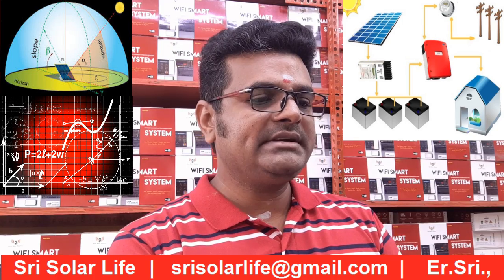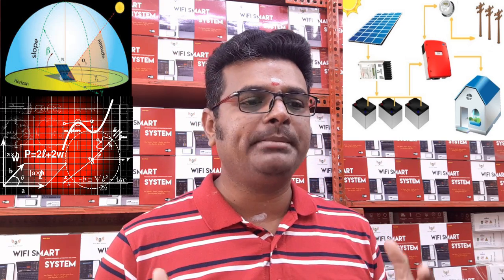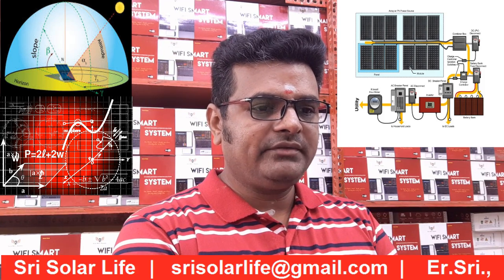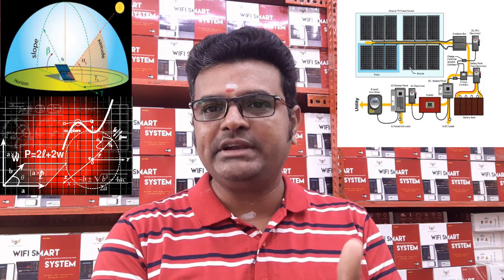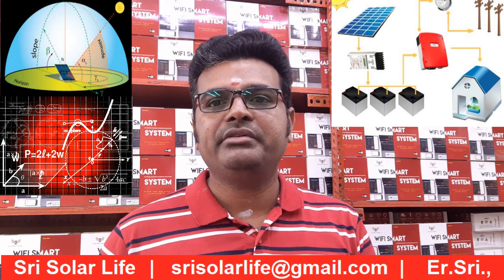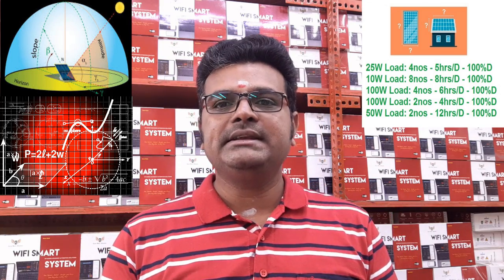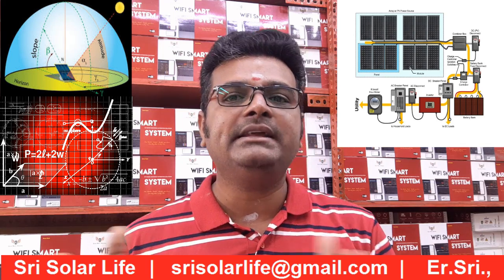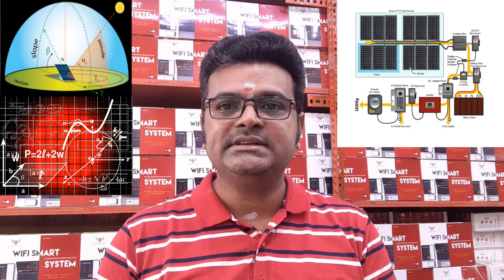Meghalaya Solar Panel Selection Calculation by Profession | Shillong NIT Nazareth Hospital College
Calculated Location: NIT College, Women College, Nazareth Hospital, Shillong, Meghalaya (Explained accuracy will be achieved for only this latitude & longitude)

Refer below link to get our solar consulting services for Meghalaya location